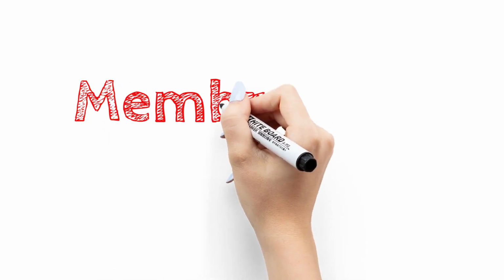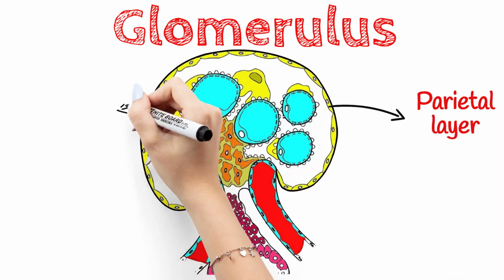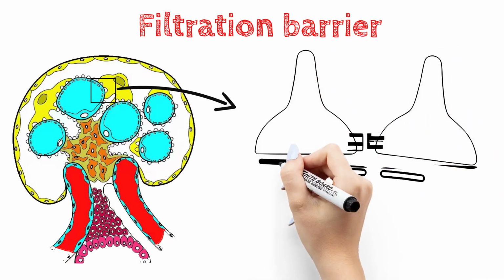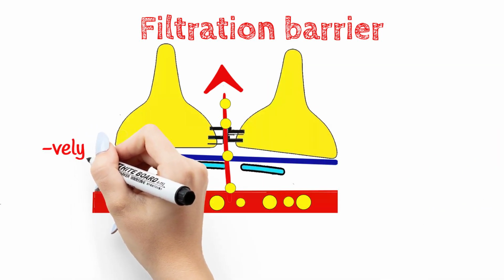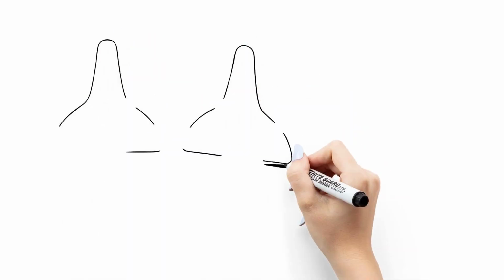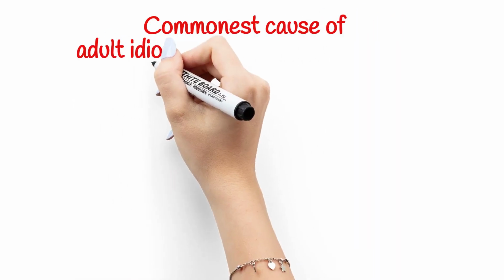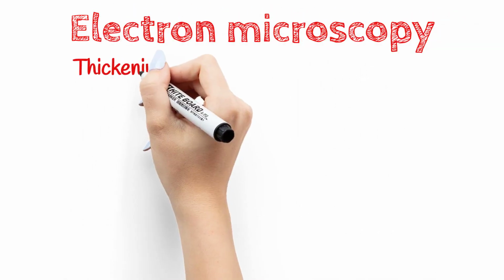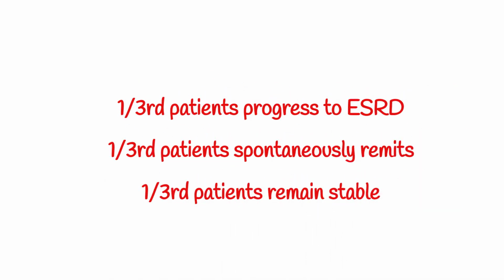Membranous nephropathy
In this video, we explain Membranous Nephropathy in a simple, high-yield way using doodle-style visuals
Perfect for medical students, interns, and trainees who want rapid understanding and revision.

You’ll learn:

○ What membranous nephropathy is

○ Key pathophysiology

○ Important causes

○ Classic clinical features & investigations

○ Quick diagnostic and exam tips

📌 Watch till the end for exam-oriented pearls
📘 Follow FinalDx on Facebook for more short medical explanations